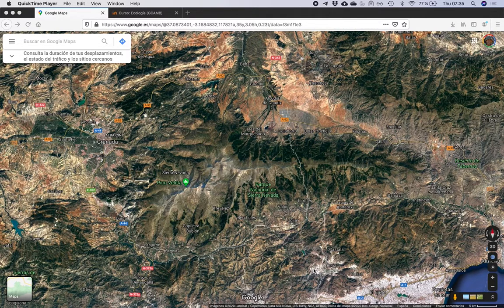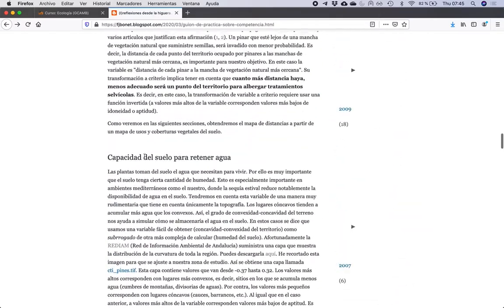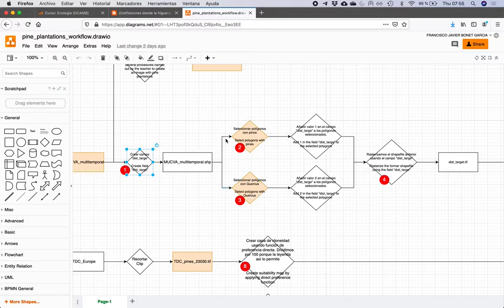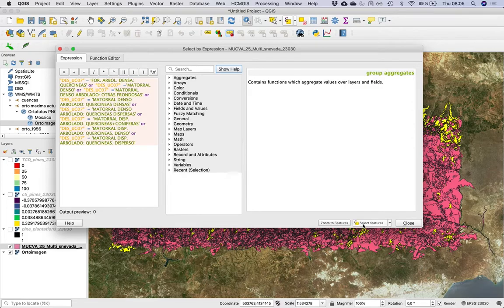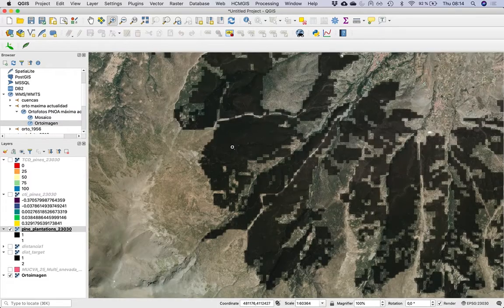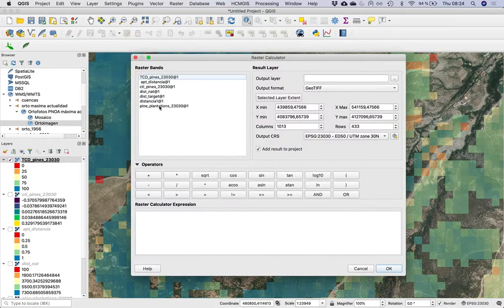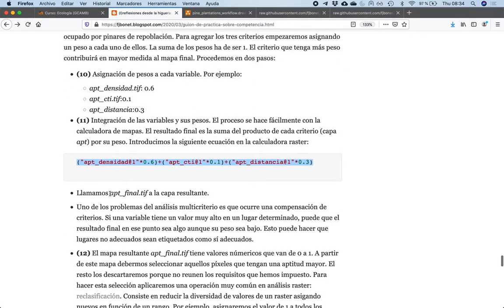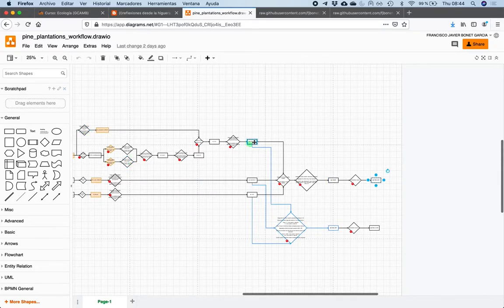Prácticas: Quantifying intraspecific competition in pine plantations. 02/04/2020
This video shows the development of a practical session on intraspecific competition in pine plantations located in Sierra Nevada mountain (Southeastern Spain). The link below contains all the information needed to do the practice.